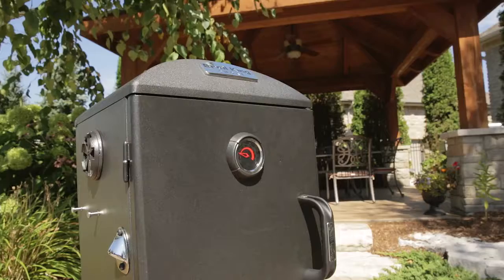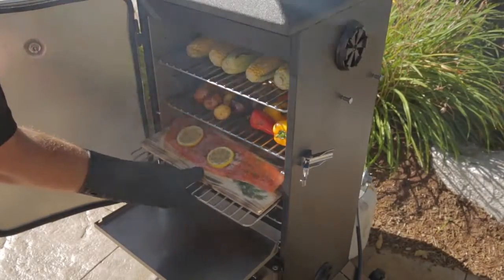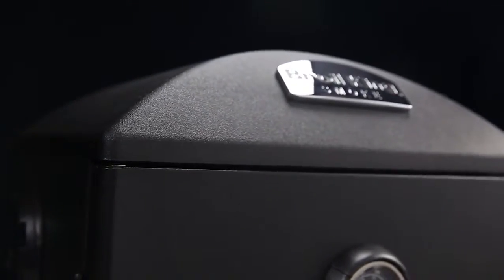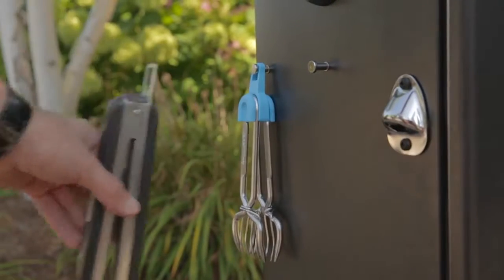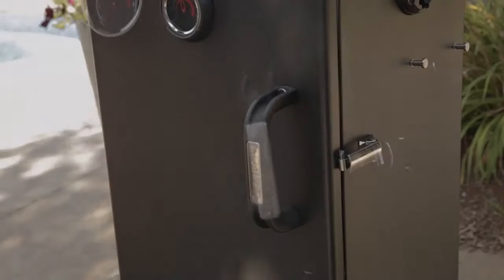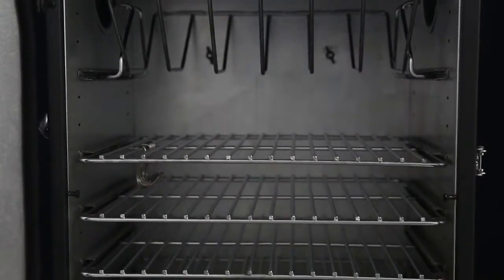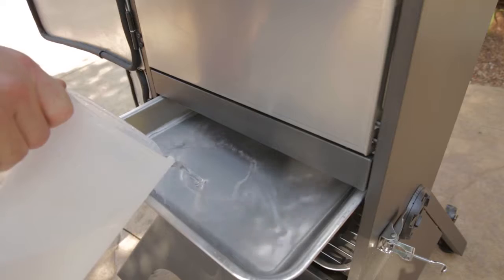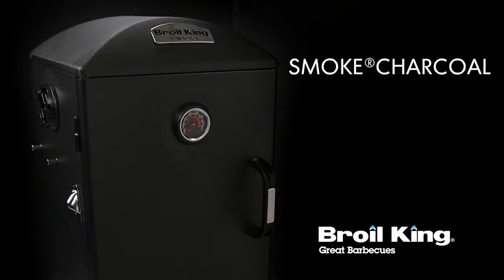Broil King® - apie vertikalę rūkyklą